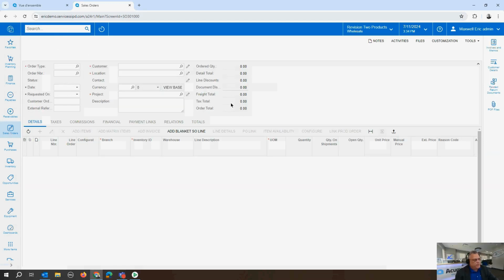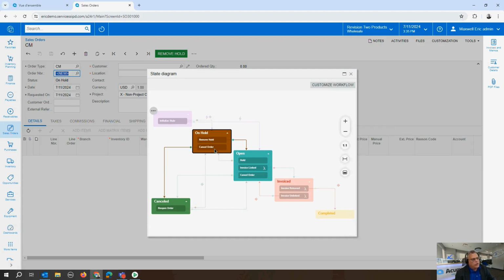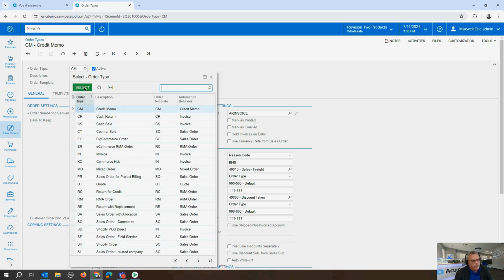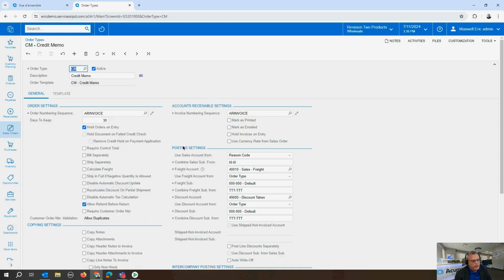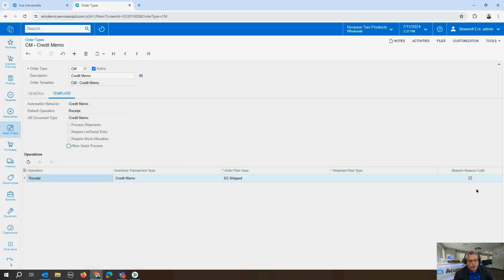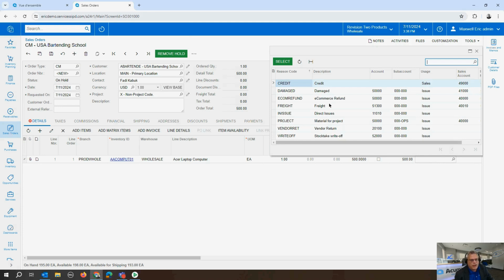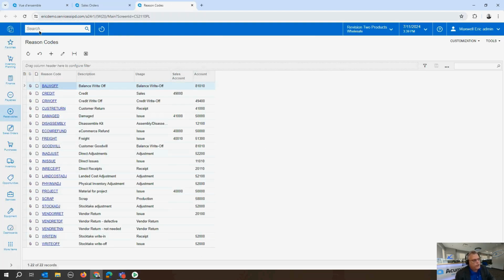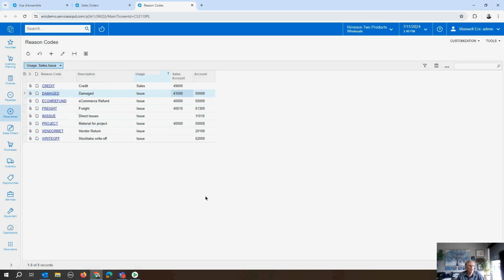Acumatica Day in the Life Series: Acumatica Cloud ERP: Issuing Credits